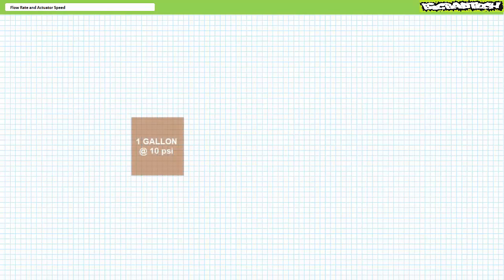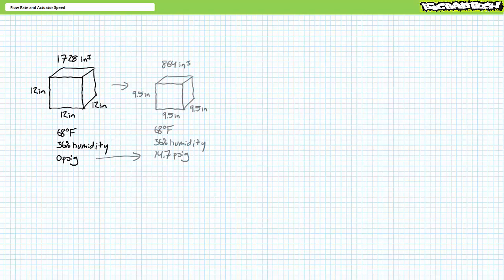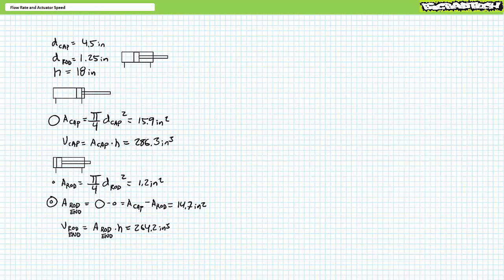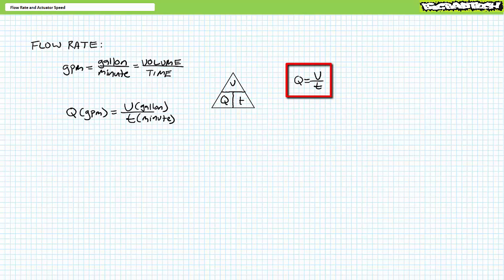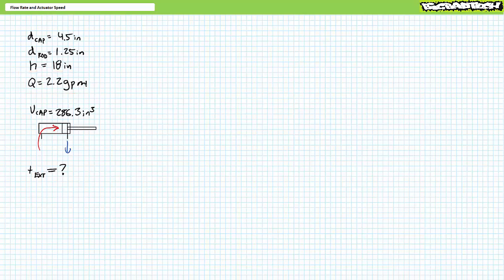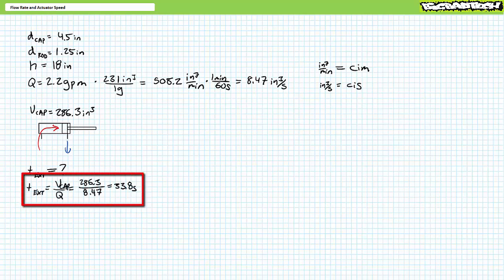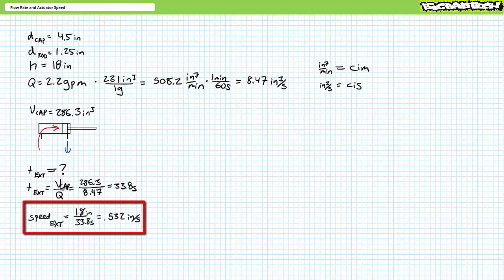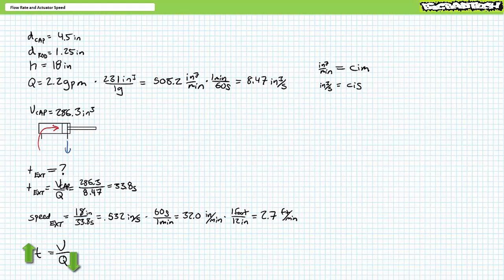Flow Rate and Actuator Speed (Part 1 of 2)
In this lesson we'll examine how flow rate and volume influence the actuation speed of linearly actuating hydraulic cylinders. Additionally we'll examine how displacement and rotational speed influence the flow rate output of pumps and how displacement and flow rate affect the rotational speed of hydraulic motors. (Part 1 of 2)